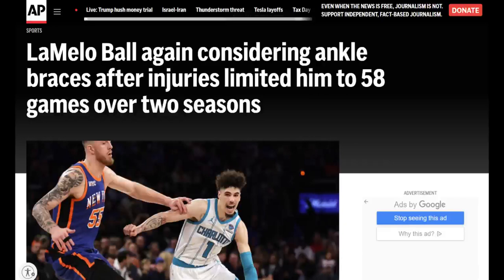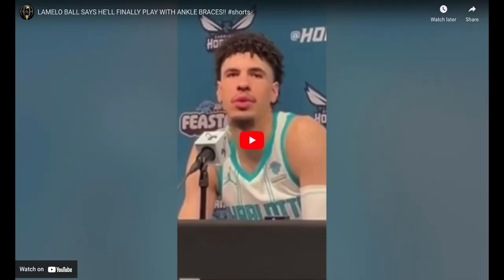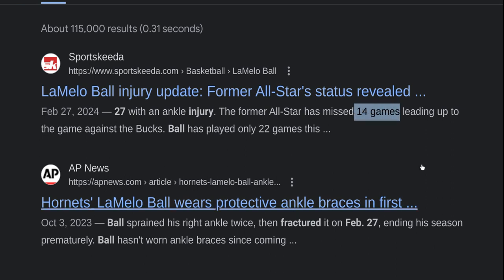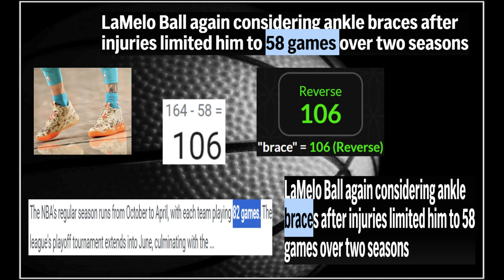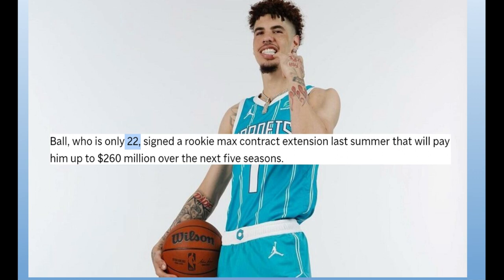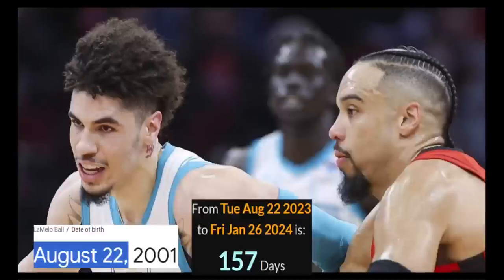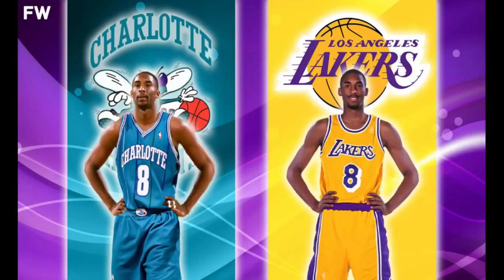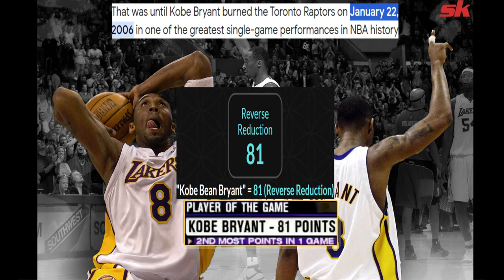LaMelo Ball again considering ankle braces after injuries limited him to 58 games over two seasons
CHARLOTTE, N.C. (AP) — LaMelo Ball is once again contemplating wearing ankle braces if it means staying on the court.